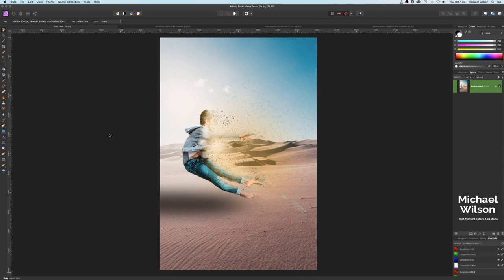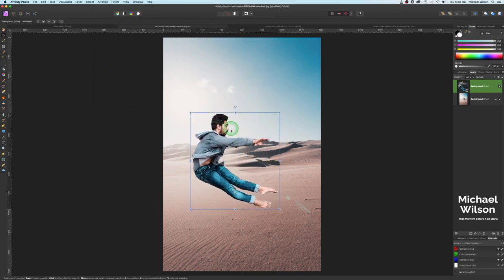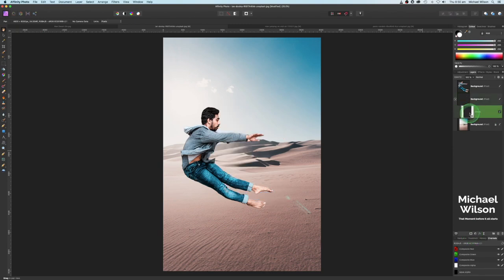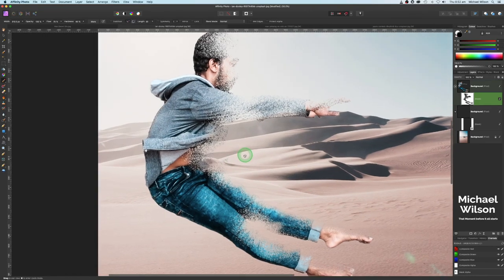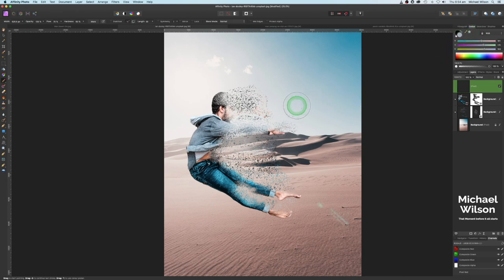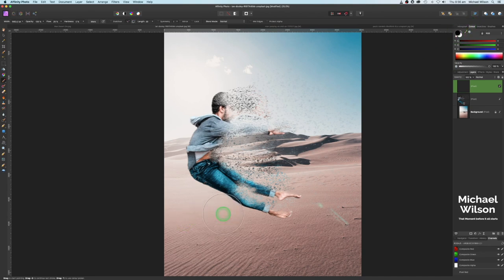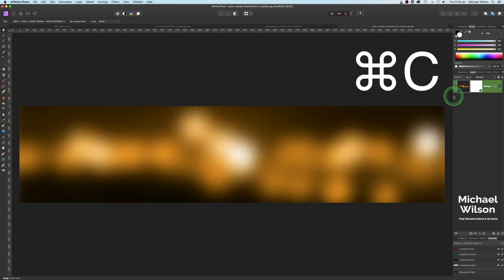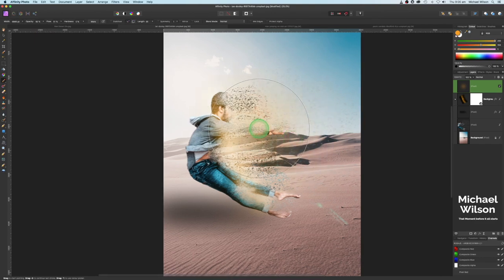AffinityPhoto How to create the Disintegration Effect using Liquefy Tool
My name is Michael Wilson and I am a passionate Photographer, Digital artist and YouTube Creator.  I love compositing and  helping people using Affinity Photo. I love to help other creators if I can. I also love new tech and gadgets.

Audio, Rode NT Mic
Fuji Film XT1 for Photography
DJI Spark
Software: Final Cut Pro X Affinity Photo